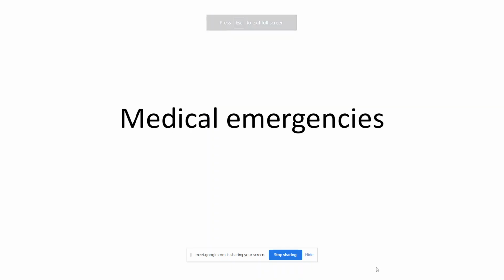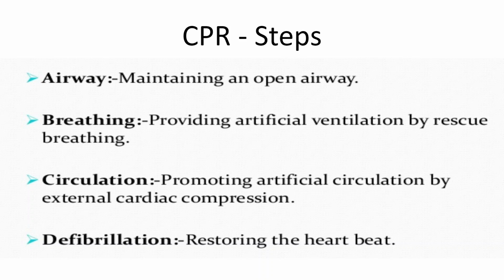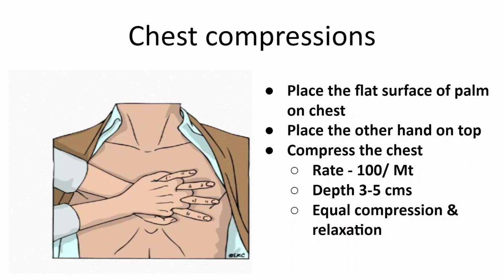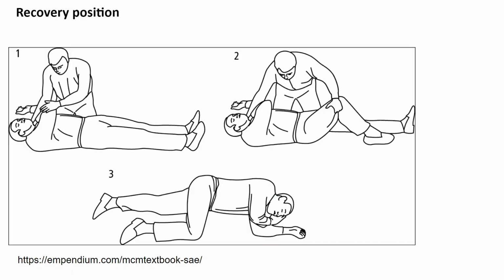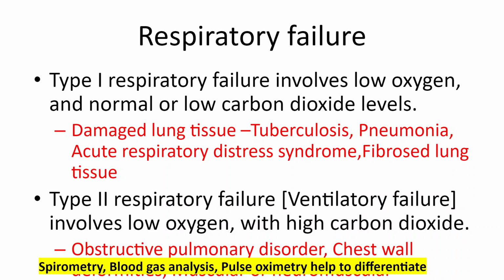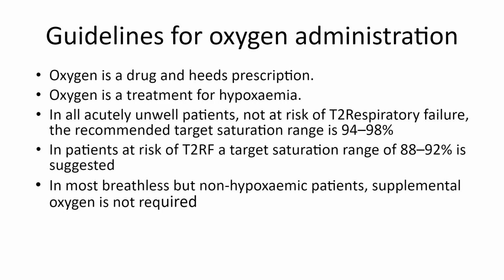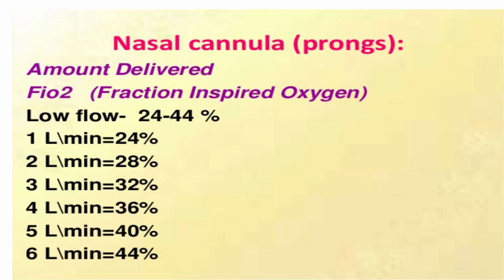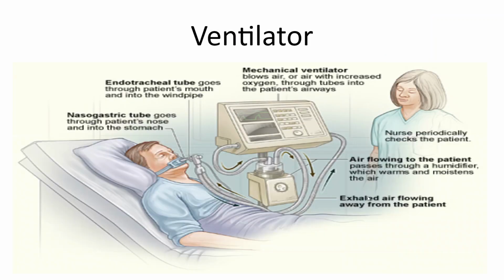Emergency medicine 07 01 23